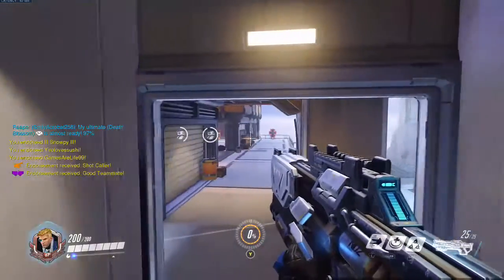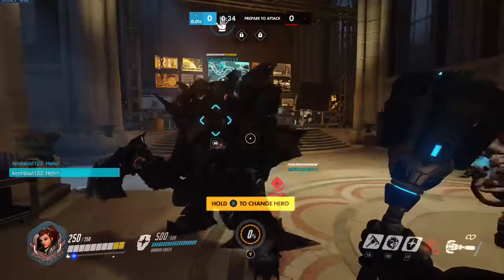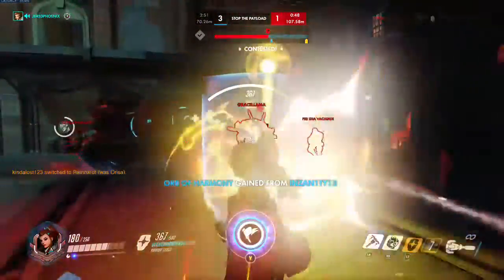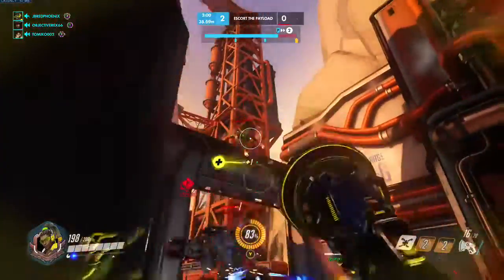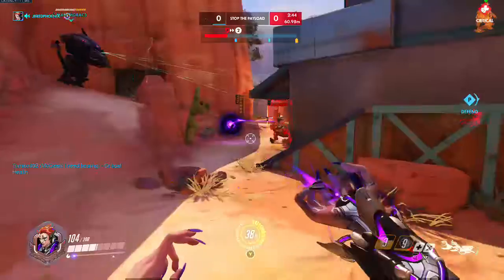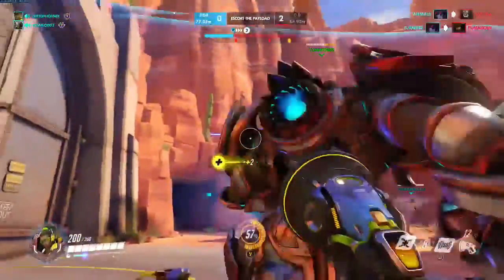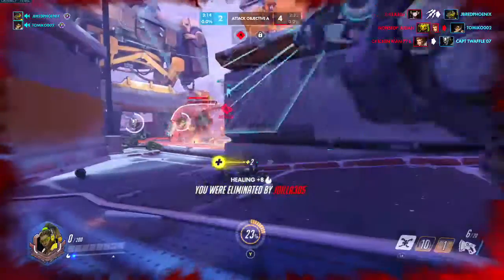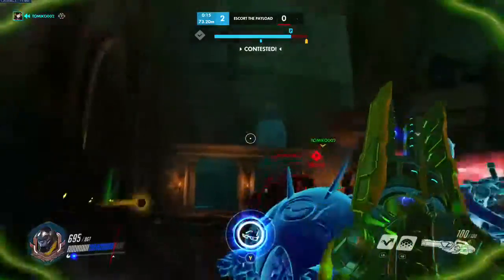Rawr, Overwatch!!!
Ugh... placements.